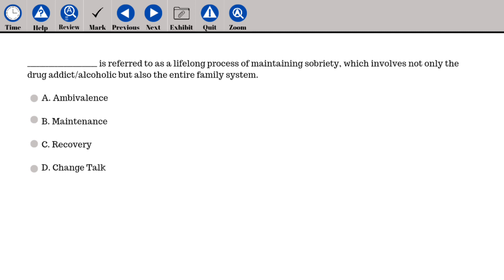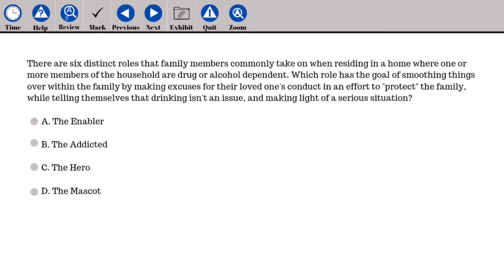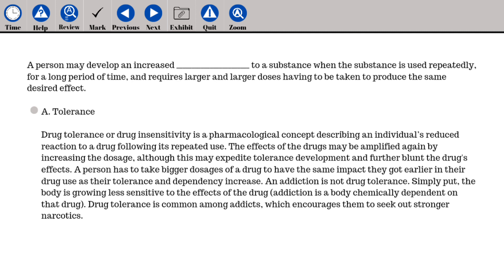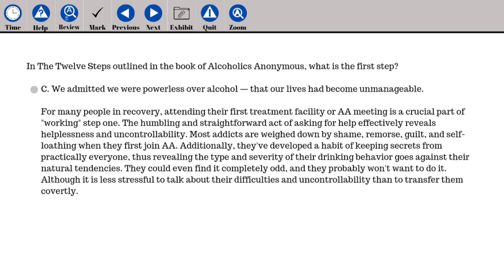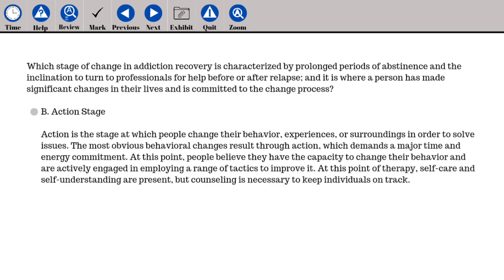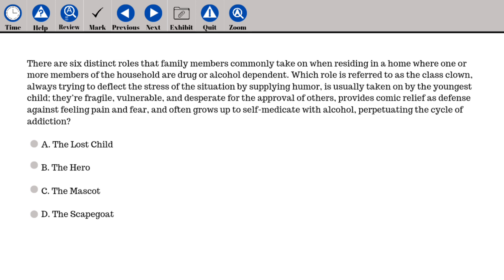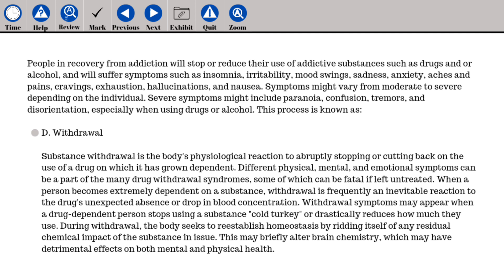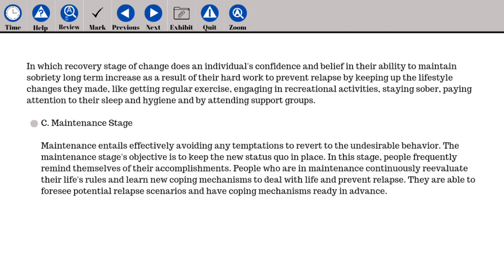What You Should Know About Addiction & Substance Use Disorders in Social Work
Addiction & Substance Use Disorders Practice Questions for the LMSW LCSW exam!

Other resources to help you prepare for your licensing exam

Social Work Exam Practice Questions: addiction & substanceusedisorders for LMSW LCSW. Are you preparing for the Social Work Exam focusing on addiction & substance use disorders? In this video, I provide practice questions and valuable tips to help you review key theories and evidence-based practices in addressing addiction and substance use. From motivational interviewing techniques to harm reduction strategies, we cover important topics that are essential for the exam. Whether you're a social work student or a practicing professional, this video is designed to enhance your knowledge and boost your confidence for the licensure exam specifically focused on Addiction & Substance Use Disorders.